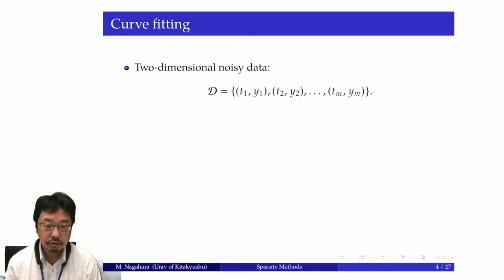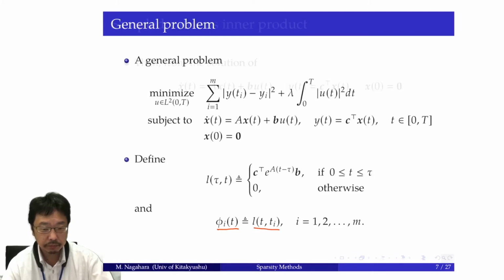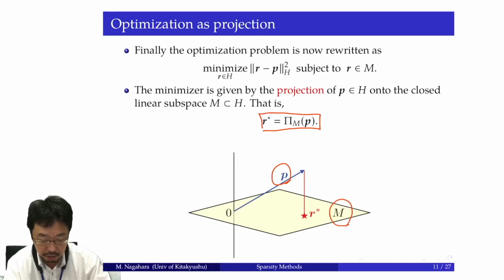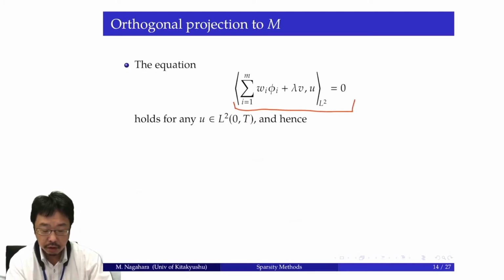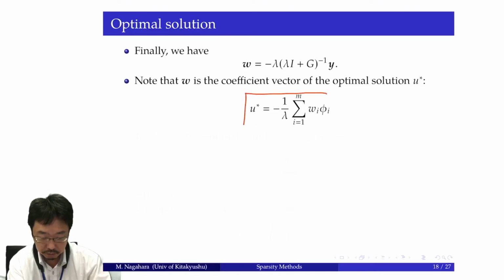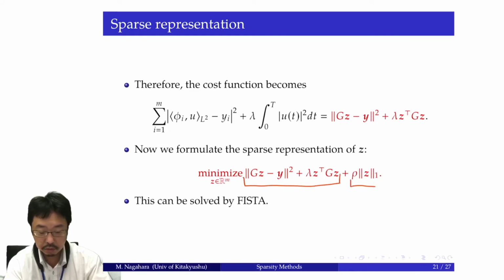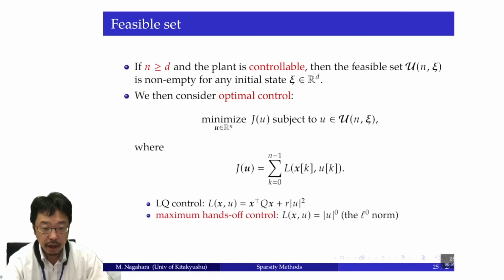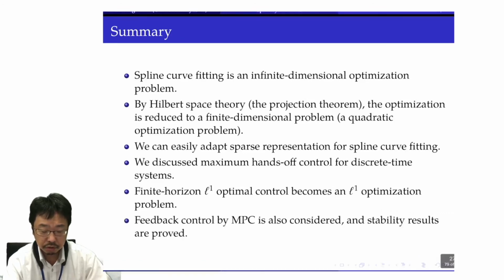Sparsity Methods for Systems and Control, Chapter 6 "Applications of Sparse Representation"